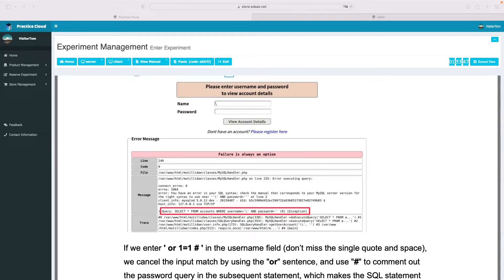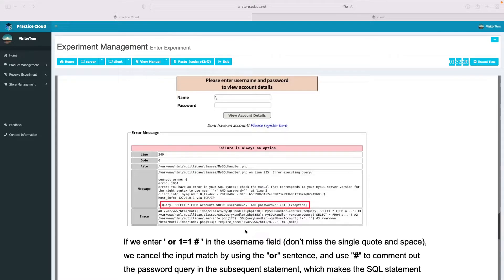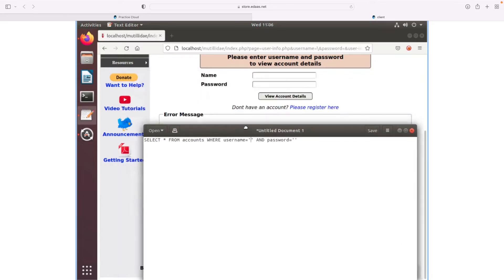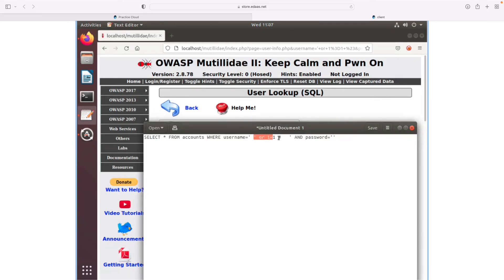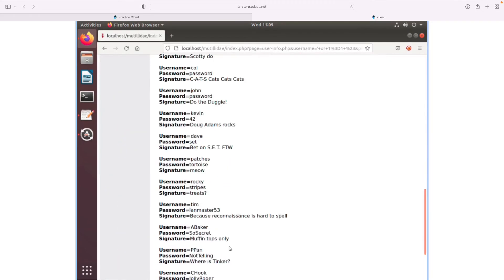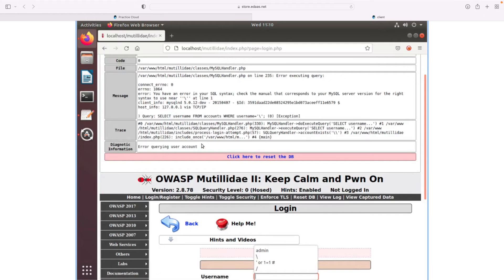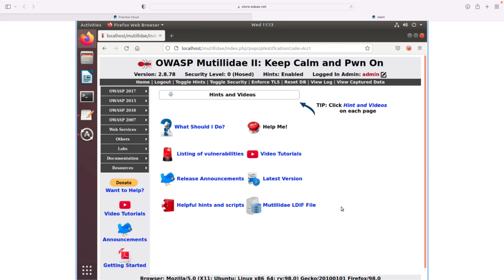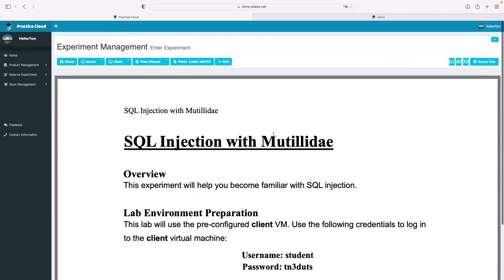SQL Injection on Mutillidae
In this lab, you will learn SQL Injection attacks using Mutillidae, a deliberately vulnerable server. The content covered in this video includes:

1. SQL
2. Authentication of web applications
3. SQL injection
4. Authentication bypass on web applications